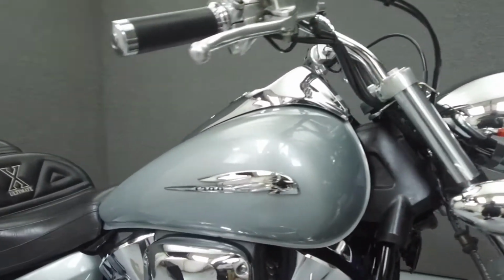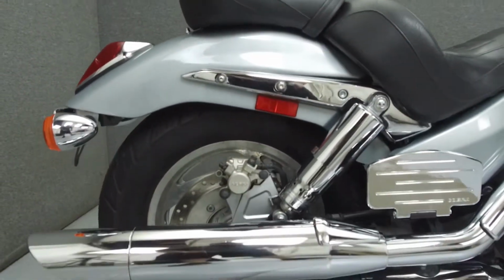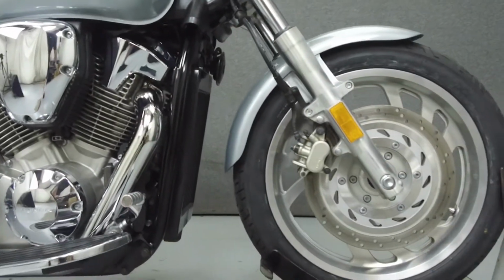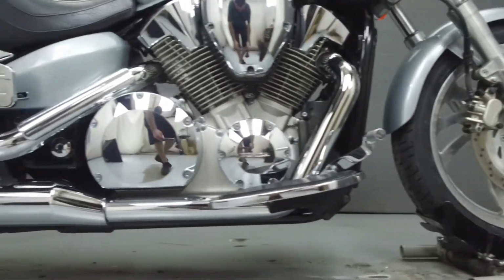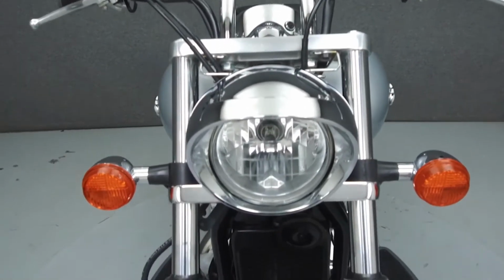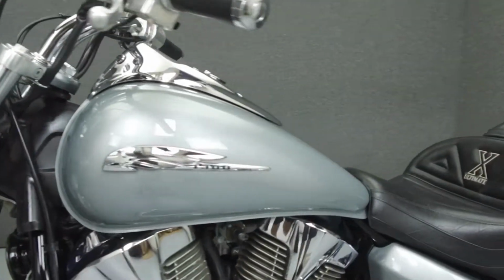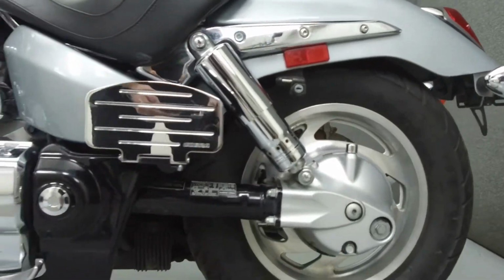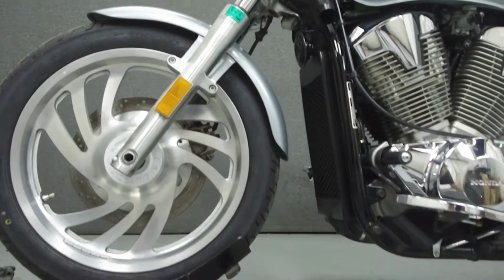2004 HONDA VTX1300C - National Powersports Distributors